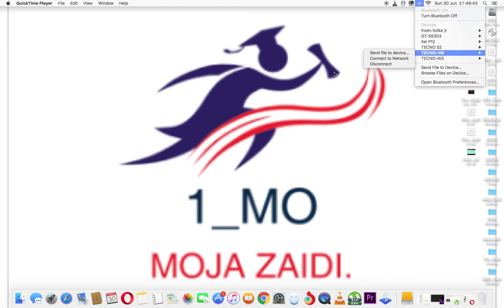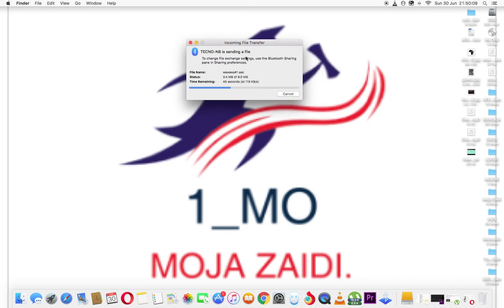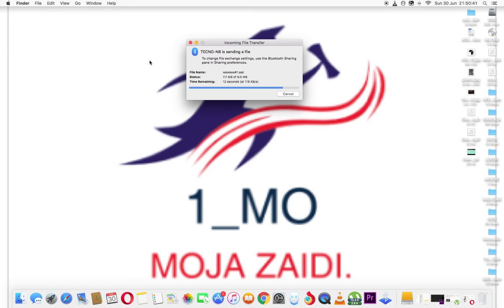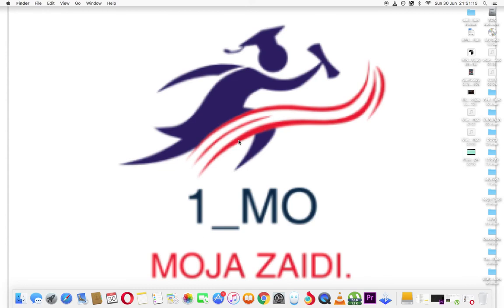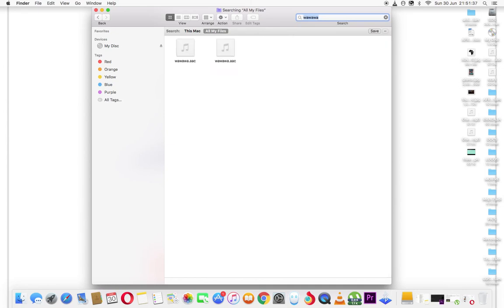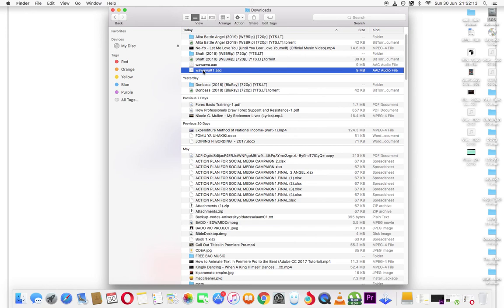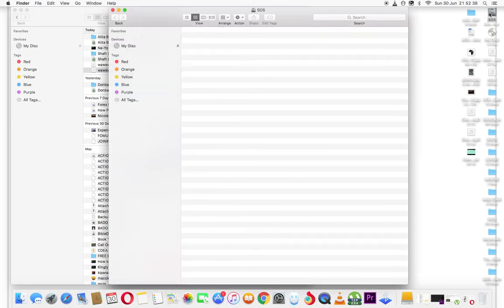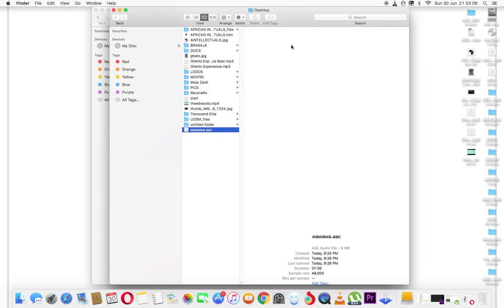FIND BLUETOOTH FILE TRANSFER LOCATION ON iMAC FROM ANDROID DEVICES